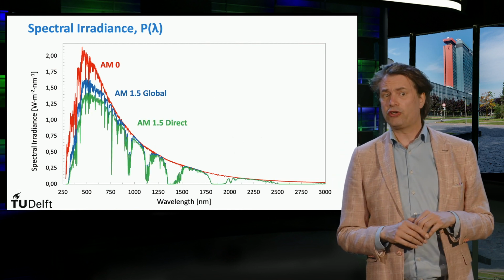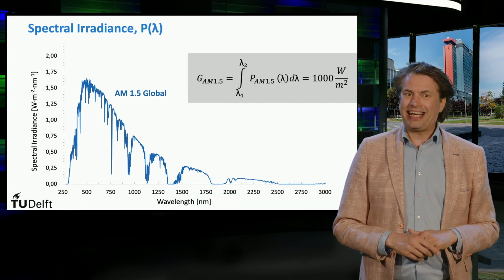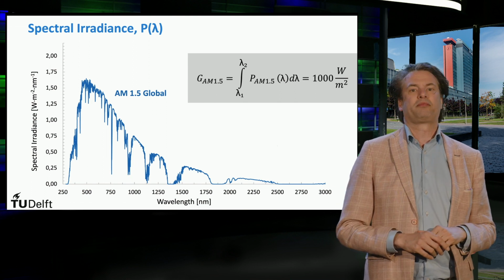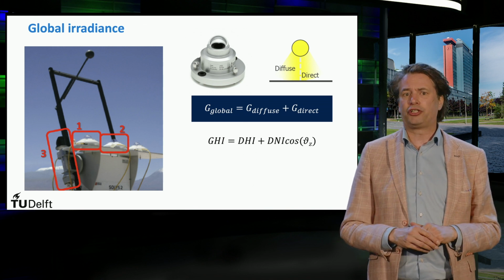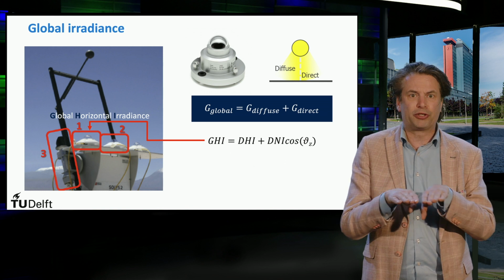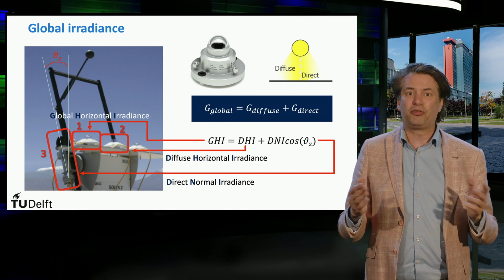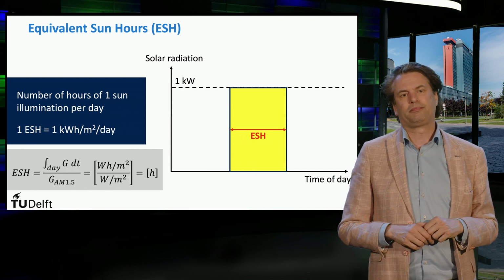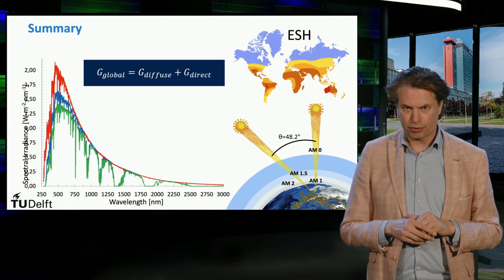SE3x_2023_Module_3_1_Solar_irradiance_at_a_location-video